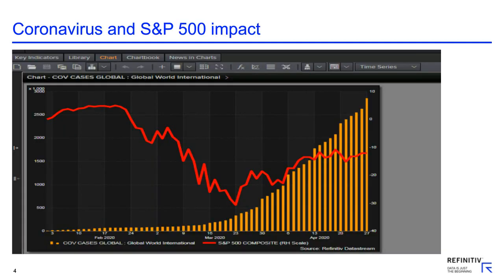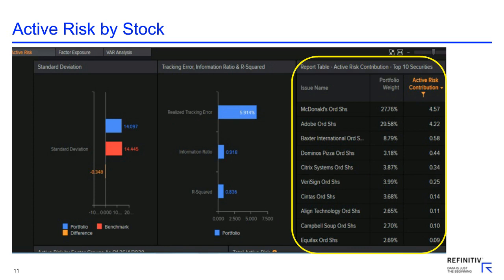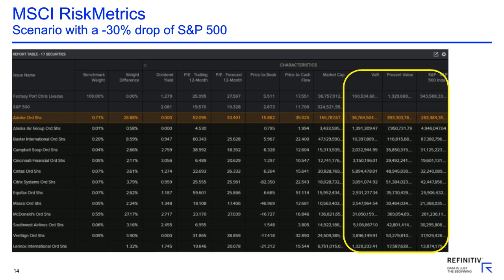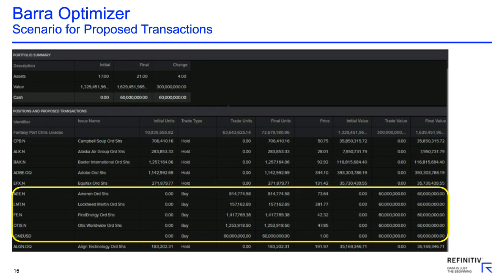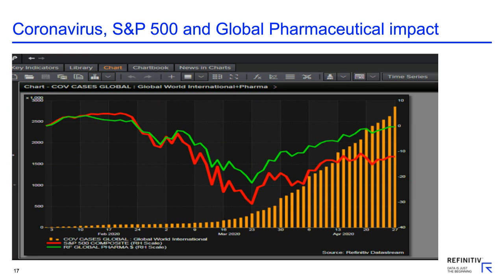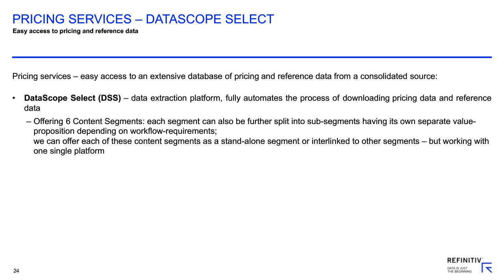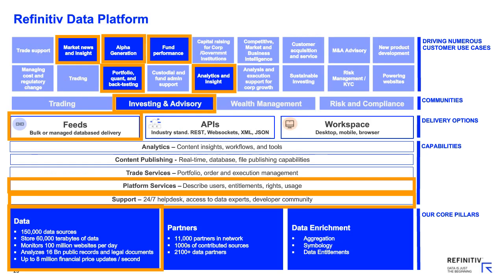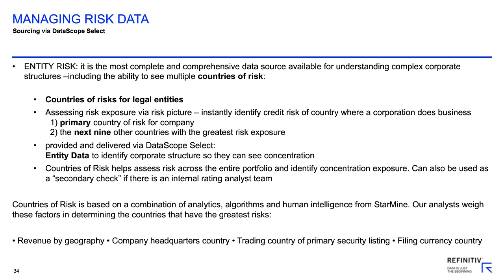How to manage your portfolio during Coronavirus pandemic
Refinitiv experts share their opinion on how to keep portfolios aligned with the investment objectives, as well as keep clients satisfied during volatile times.

The topics covered in the webinar:
- Portfolio management and optimization
- How to find insights with the help of top-down analysis
- Methods of portfolio risk management
- Examples of choosing stocks and bonds
- The role and importance of evaluated pricing